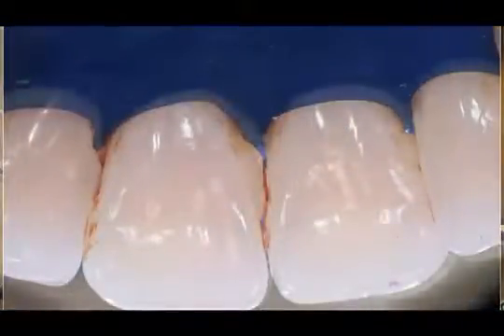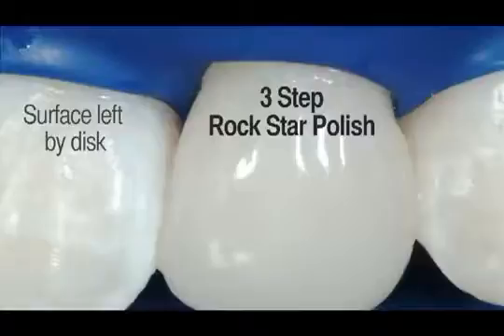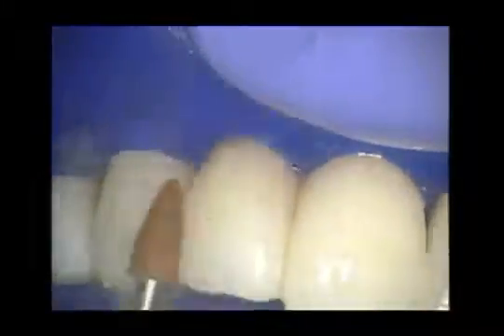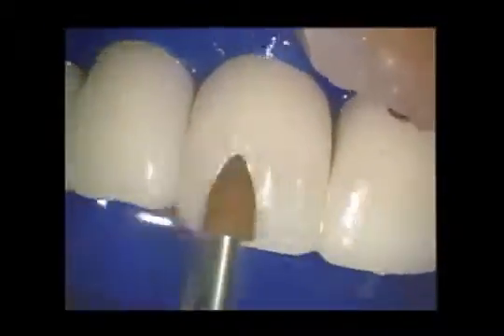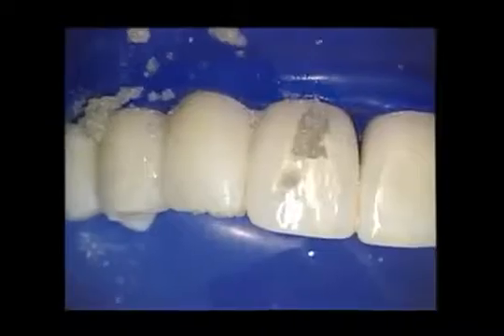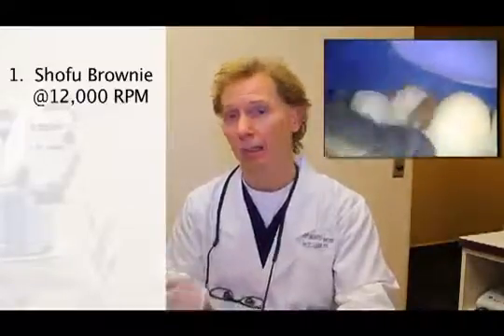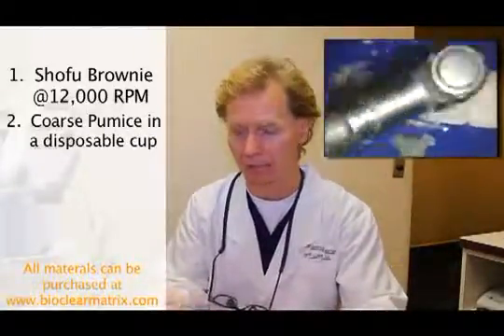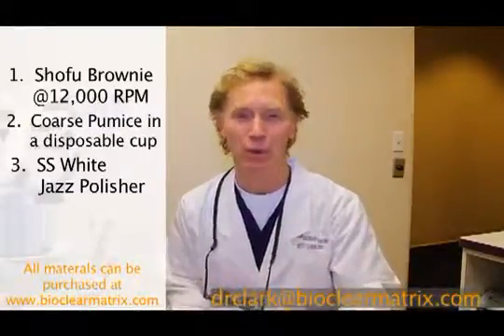Three Step Polish method by Dr. Clark, Bioclear Matrix